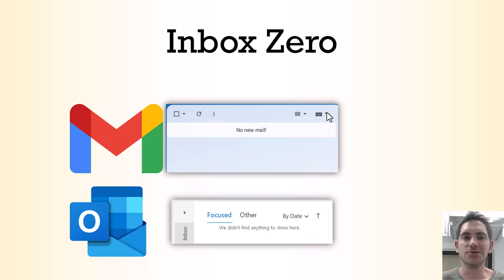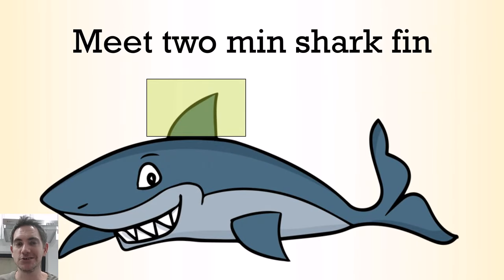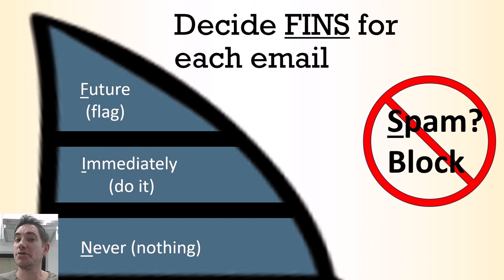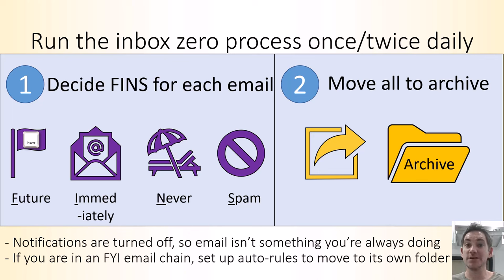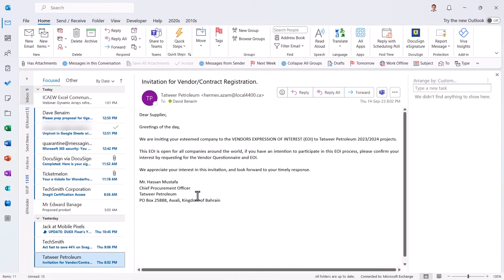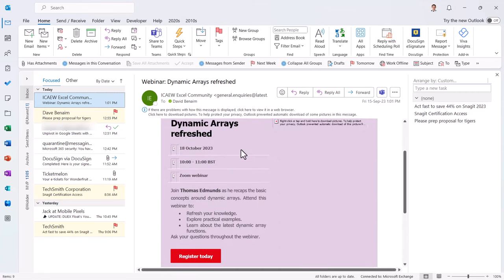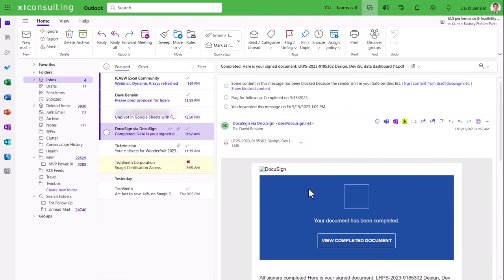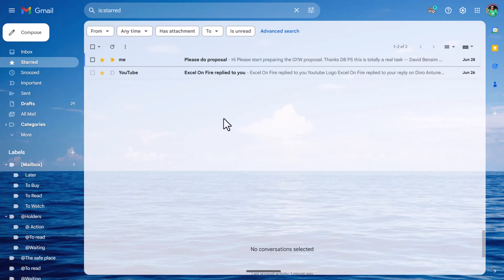Inbox zero to save time for Outlook & Gmail users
Inbox zero is the idea that you have zero emails in your inbox, not zero unread but zero emails. It is how an inbox is traditionally used in post. It saves so much time knowing how that emails are processed. A method I have used for 6+ years virtually every day and I never miss or forget an email or an action point. Adopt this method and you will be able to get so much time back in your day! I show how to do this on Classic Outlook, Outlook for the web and then Gmail.

The key to adopting is starting at zero, which I show how to do in the video as well, filter all old emails and move them en masse, then work one by one for the last couple of weeks, with one hour of processing old emails you'll be able to get to zero.

00:00 Introduction
06:26 Classic Outlook for Windows
08:17 Archive folder
09:28 Outlook Online/New Outlook Desktop
10:33 Gmail inbox zero